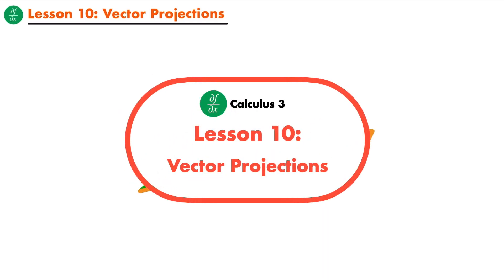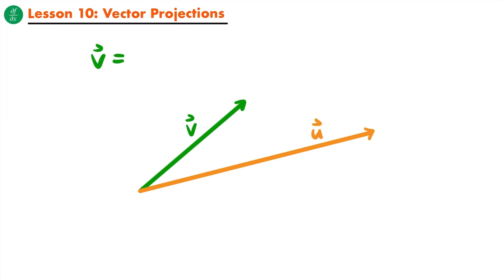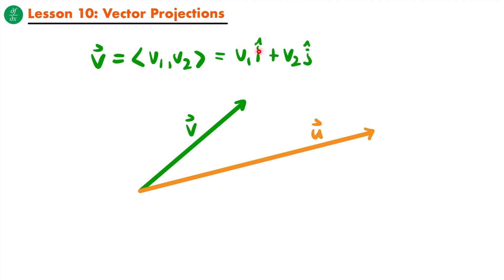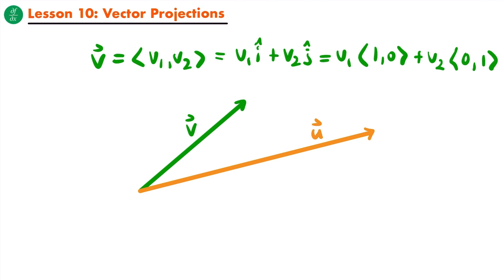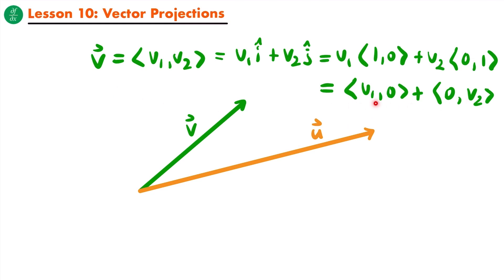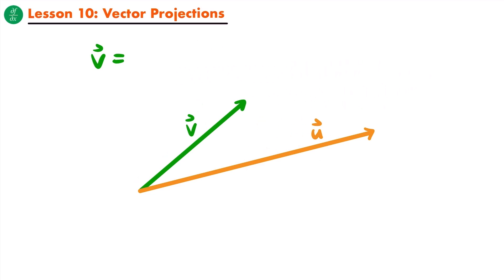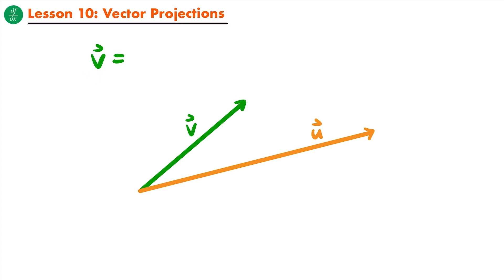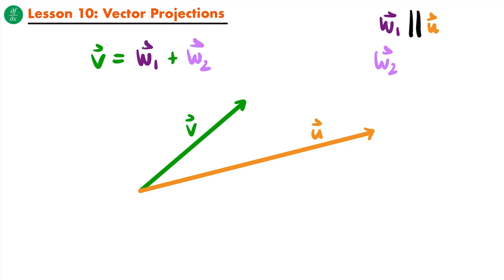Vector Projections & Orthogonal Components | Calculus 3 Lesson 10 - JK Math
How to Find Vector Projections & Orthogonal Components (Calculus 3 Lesson 10)

In this video you will learn how to find the vector components of a vector in relation to another vector. In particular, you will learn how to find a vector component of a vector parallel to another vector (vector projection) and a vector component of a vector perpendicular/orthogonal to another vector. You will learn the formulas for finding these vectors, including where they come from, and then how to use them with an example problem.

Calculus 3 requires a solid understanding of concepts from calculus 2, calculus 1, precalculus, and algebra. This includes limits, differentiation, advanced integration techniques, applications of derivatives and integrals, polar coordinates, parametric equations, trigonometric functions, logarithms, factoring, equation manipulation, graphing, and much more. If you are not familiar with these prerequisite topics, be sure to learn them first!

Video Chapters:
0:00 What are Vector Components?
2:22 Parallel & Orthogonal Vector Components
11:06 Finding the Projection Vector Formula
21:18 Summary of Formulas
24:12 Example: Finding Projections & Orthogonal Components